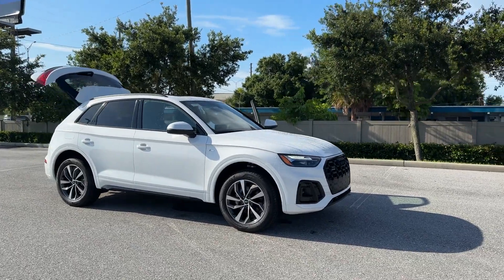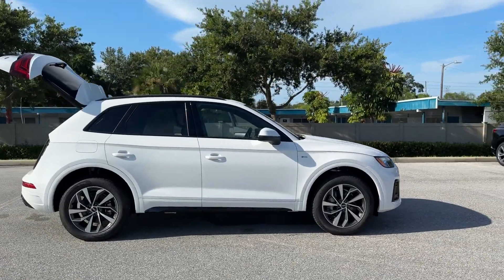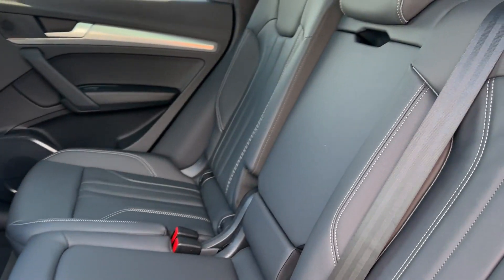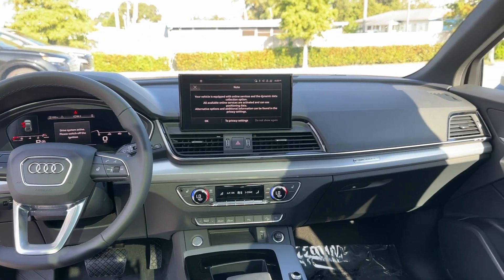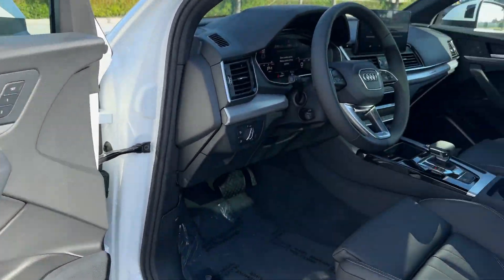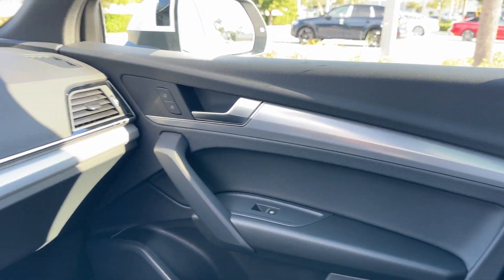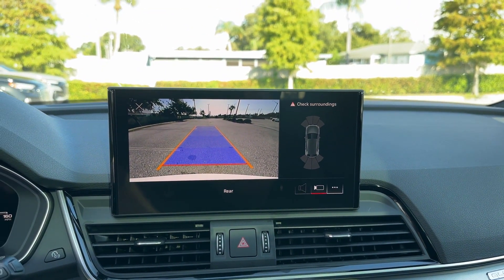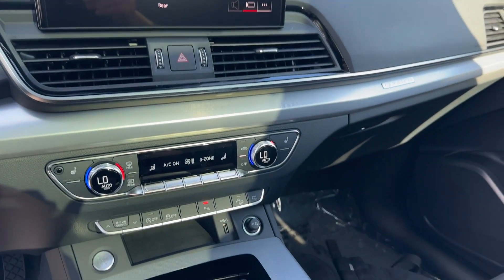2024 Audi Q5 S line Premium Clearwater, Tampa, St. Petersburg, Palm Harbor, Largo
Audi Clearwater is located at 18940 US Hwy 19 N, Clearwater, FL 33764 and can be reached by phone via . We are your top choice when it comes to New and Pre-Owned Audi vehicles in Clearwater, Tampa, St. Petersburg, Palm Harbor, Largo, Florida.

2024 Audi Q5 S line Premium WA1GAAFY3R2104301 Video

With our large New Audi Inventory, we have the perfect new car, truck or SUV to fit your needs!

With our large Pre-Owned Inventory, we have the vehicle you’re looking for!

To schedule a test drive in this 2024 Audi Q5 S line Premium, call us at or stop by our showroom located at 18940 US Hwy 19 N, Clearwater, FL 33764.

This 2024 Audi Q5 S line Premium is full of phenomenal features such as:

Thank you for considering Audi Clearwater as your premier Florida Audi dealer. We look forward to helping you with all your new car needs and hope to see you soon!